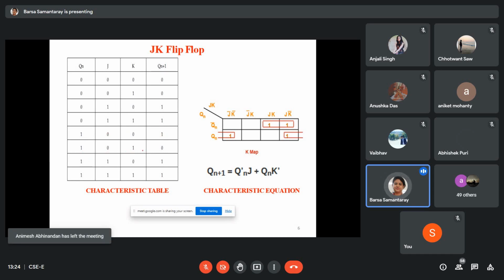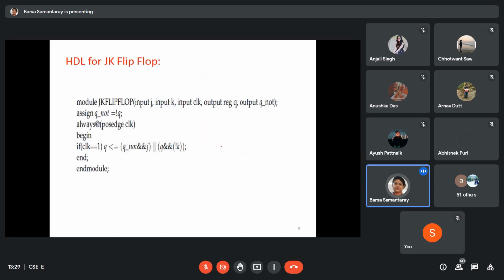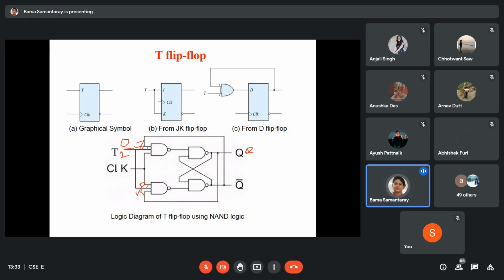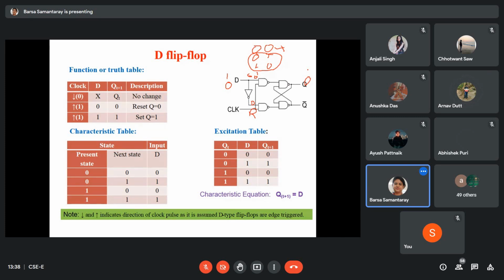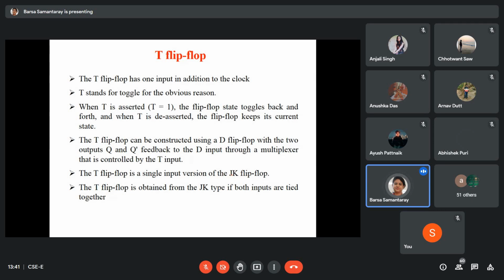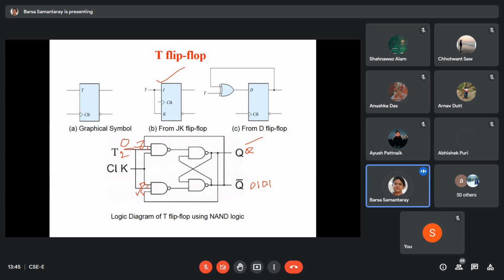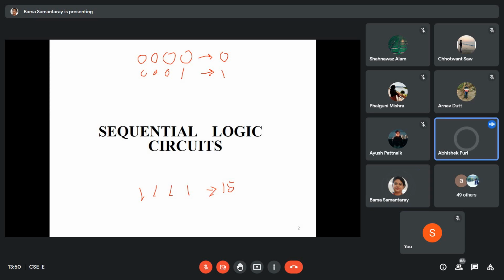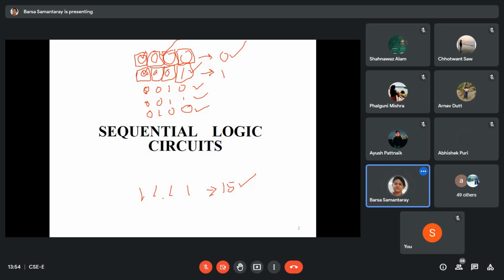DL class dated 29/01/2022